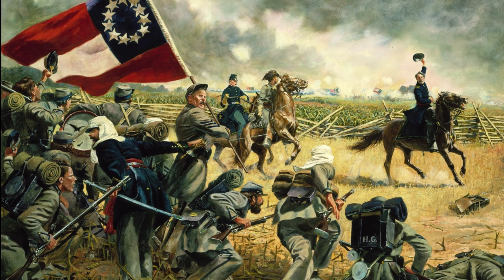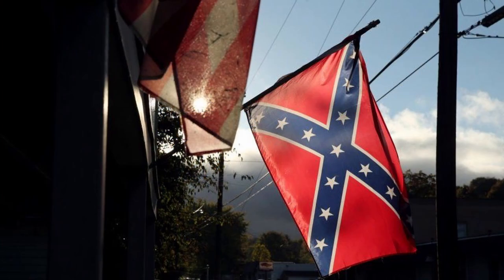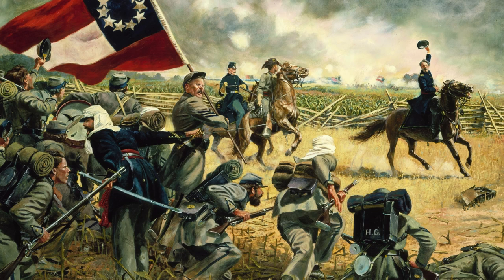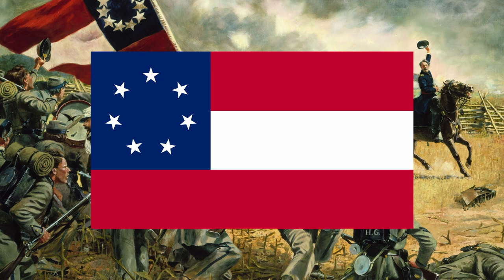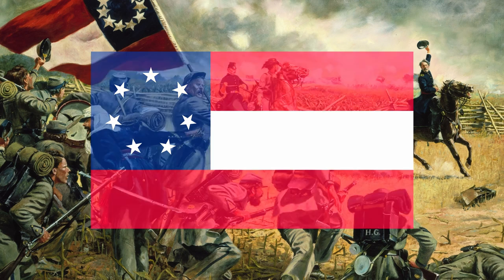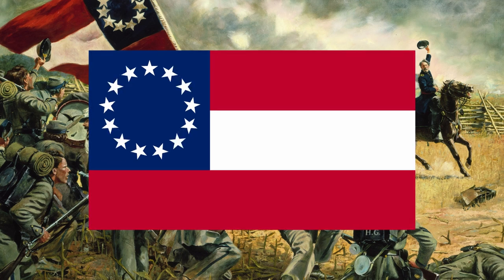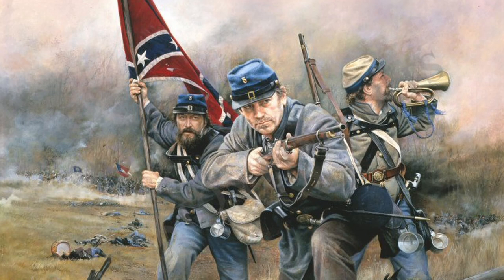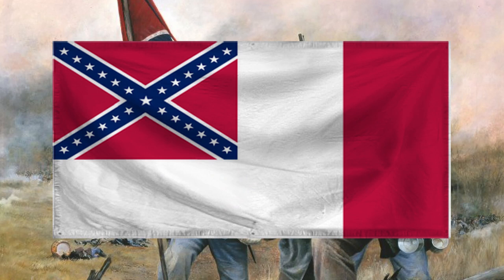{REUPLOADED} American Civil War: The Issue with the Confederate States Flag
{THIS VIDEO DOES NOT INCLUDE THE BONNY-BLUE AS IT WAS NEVER OFFICIAL}

This is a short documentary on the Confederate flag and the issues that surround it. I hope you found the video interesting, and please, once again, keep the comments civil because I know people’s passions tend to get the better of them around these topics.

Thanks,
General History 101

MUSIC LINKS

- (Peace is our Profession) Bonnie Blue Flag

- (CSR Official) Jacksons in the Valley